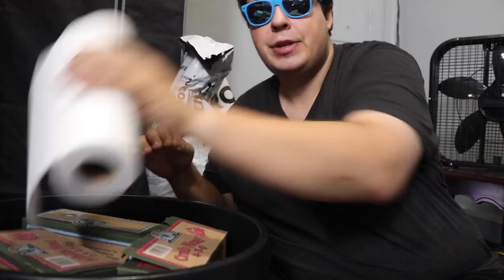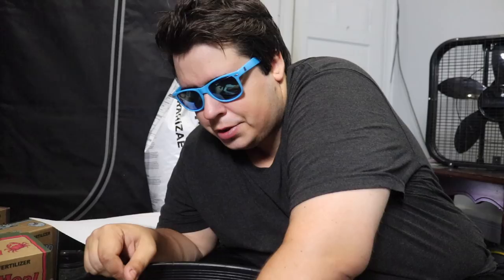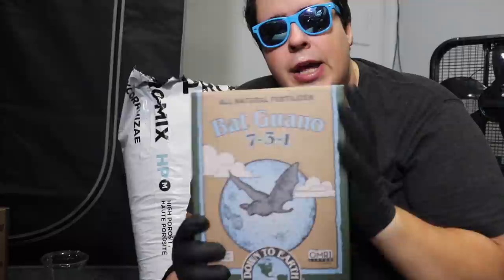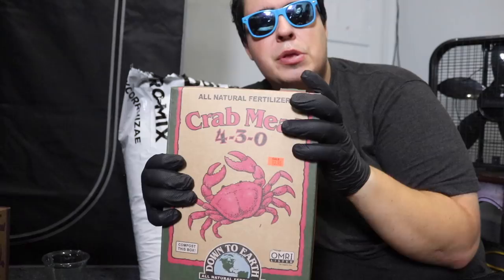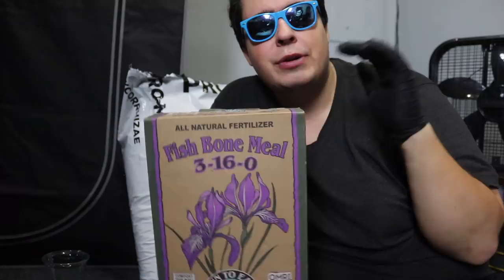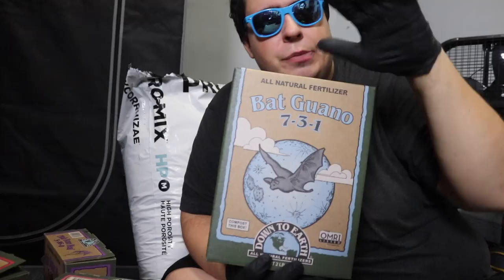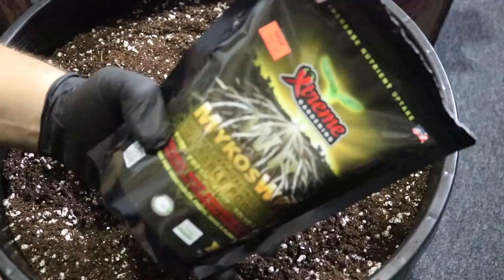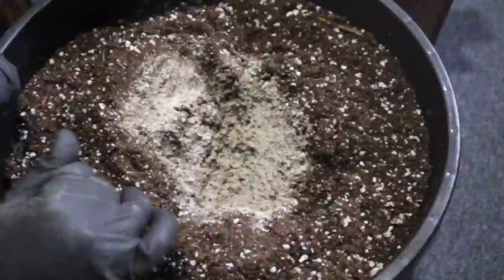MY OFFICIAL SUPER SOIL MIX!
In today’s video we’re gonna create our own super soil recipe for anyone that’s doing indoor growing or outdoor growing as well. We go over what amendments we use for our organic super soil mix in this beginners step by step tutorial guide to help you in your grow tent and grow room.

420 Makes MUSIC! Check It Out 👉🏻

Equipment I  Use:

Canon SL2 DSLR

Rode Videomic Pro

GoPro 9 Black Edition